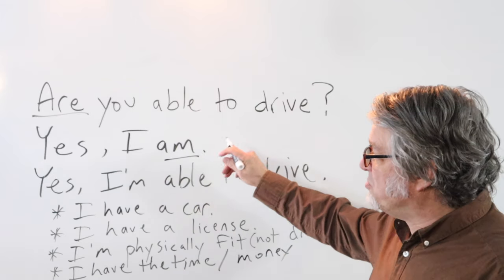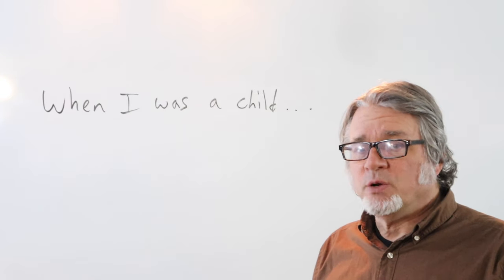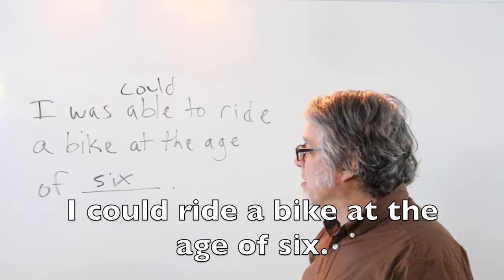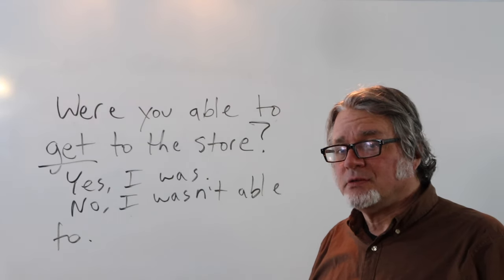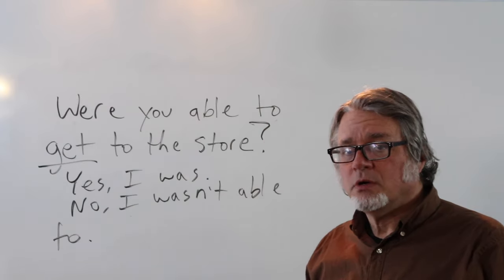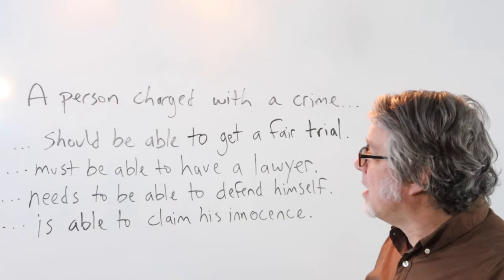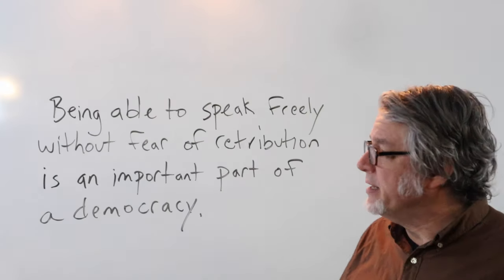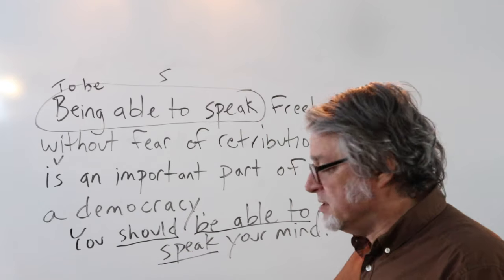be able to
The phrasal modal verb "be able to" is similar to "can," but it's more versatile. Pay attention to the way the verb "be" changes according to the subject and the verb tense.